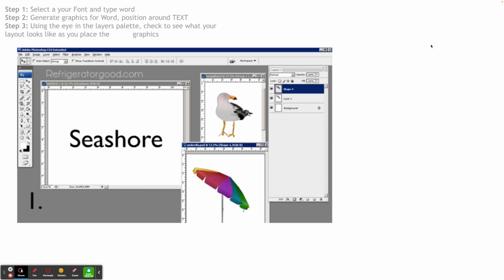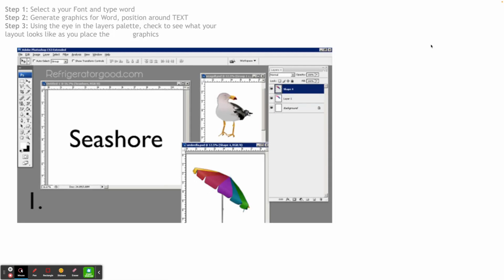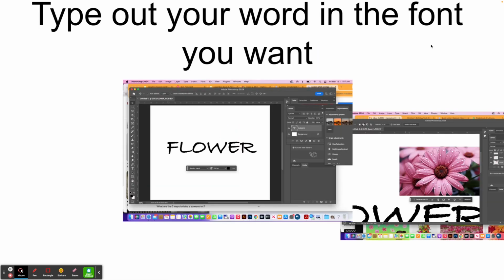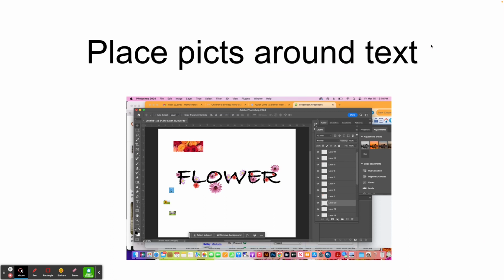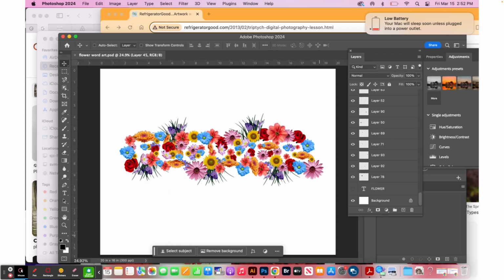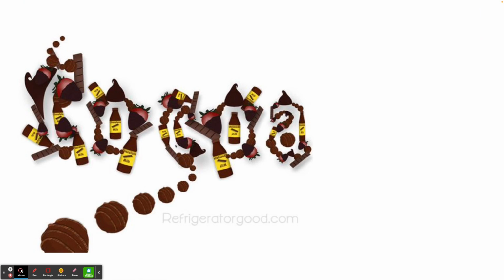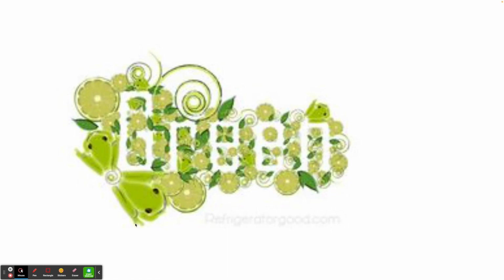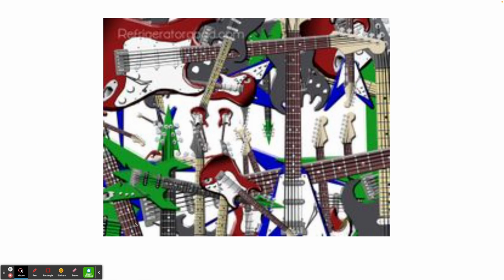Negative Space word